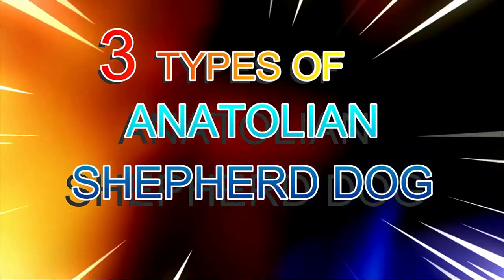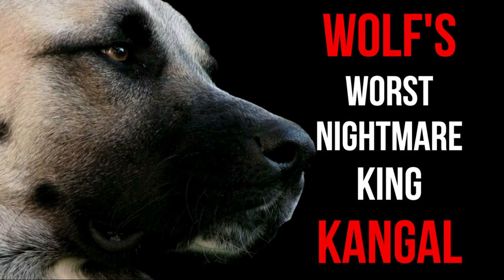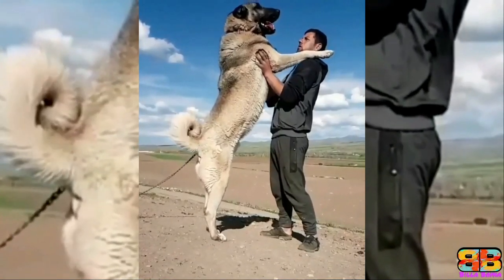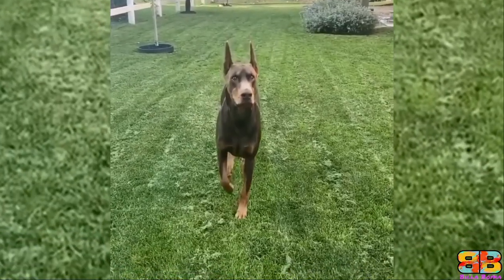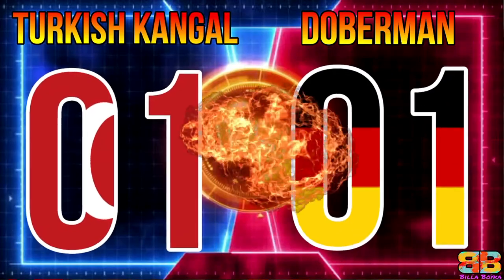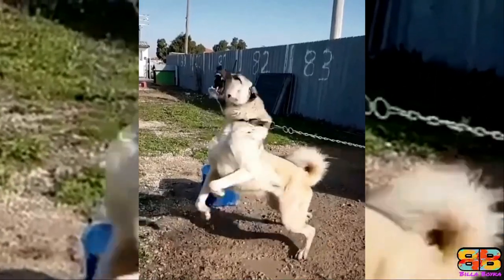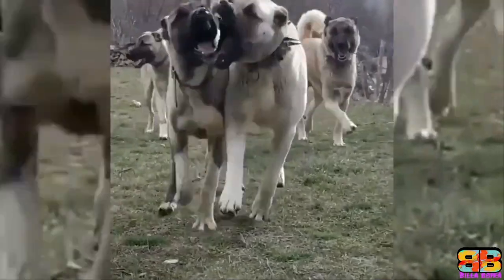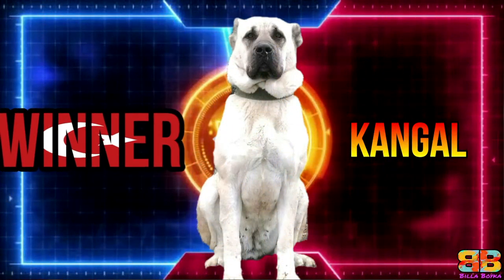Kangal vs Doberman Pinscher | Powerful Guard Dog ? | Billa Boyka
In the following video, if you are struggling to choose between a Sivas Kangal also known as the Kangal Dog, the Doberman Pinscher also known as Doberman, we have compiled all the detailed information you need to know to help you make the best choice.

BITE FORCE:
With the facts we have, only 3 domestic dogs i.e a German Shepherd, American Pitbull Terrier - APBT and the Rottweilers bite strength were officially measured using a bite sleeve test, equipped with a specialised computer instrument by Dr.Brady Barr of National Geographic in his show Dangerous Encounters: Bite Force, dtd 8/18/2005. We couldn’t verify the bite strength of a DOBERMAN and Turkish Kangal from any official body. So we have considered the unverified data available on the net for comparison.

Video Credits:
For Kangal Barking segment:

For some videos we couldn’t verify the actual owner. We would request you to kindly DM or messages us for credits. We promise and guarantee to do the needful within 24 hrs of your request. Thanks for your consideration.